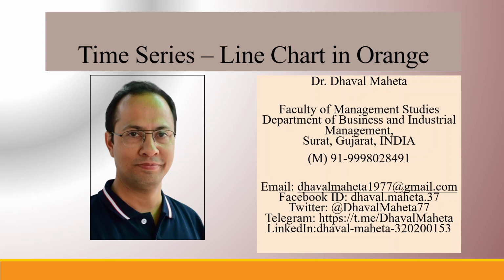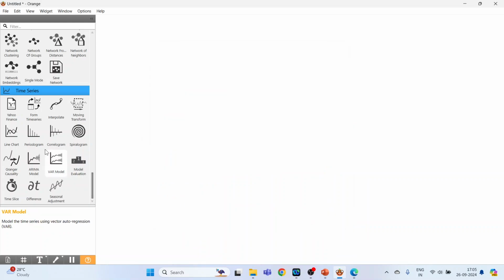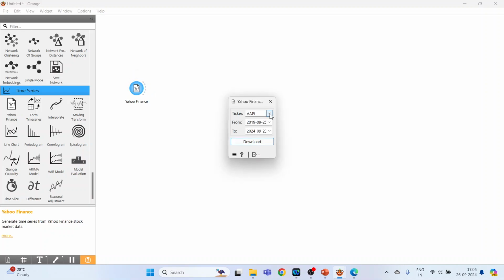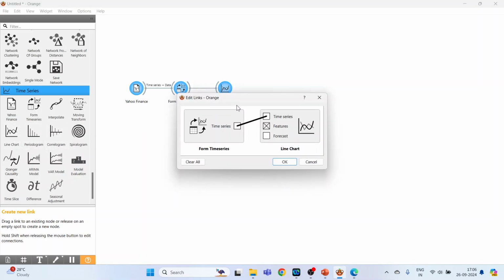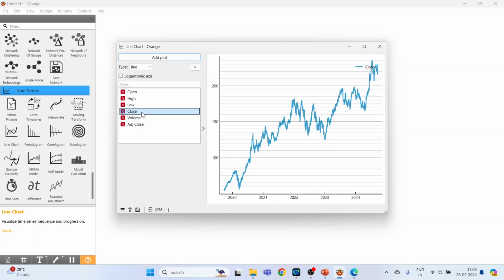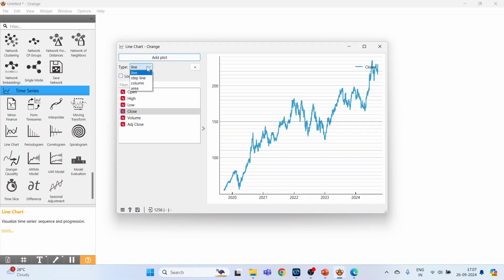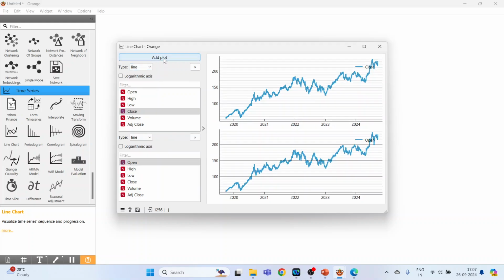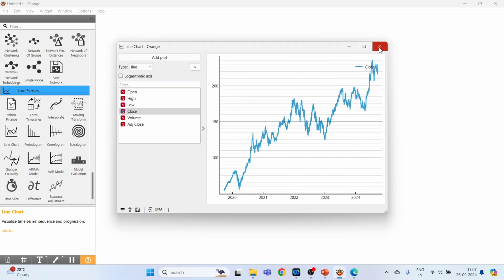82. Time Series - Line Chart in Orange || Dr. Dhaval Maheta